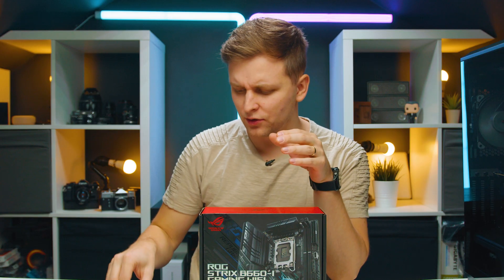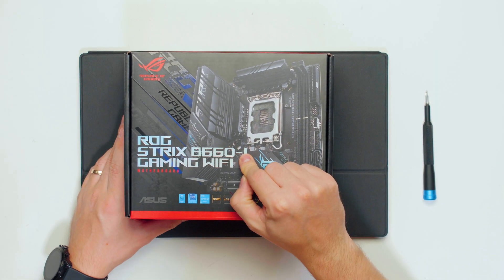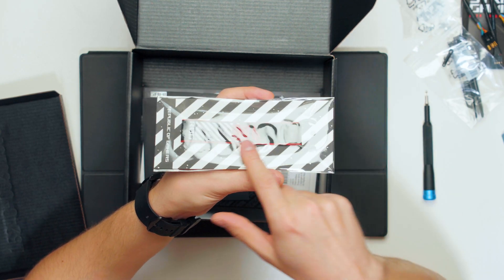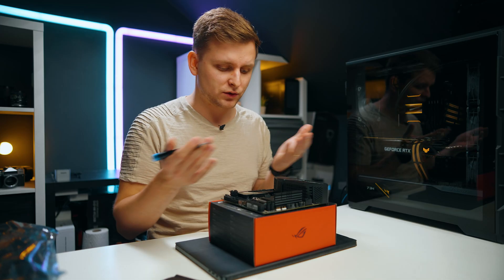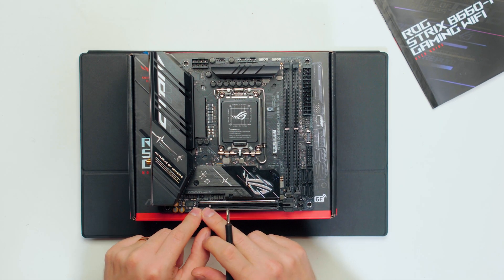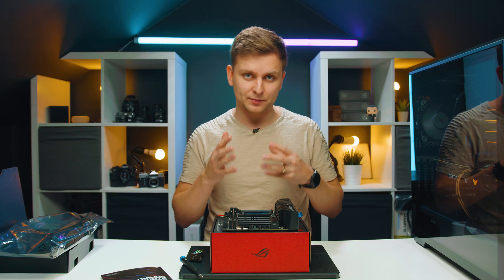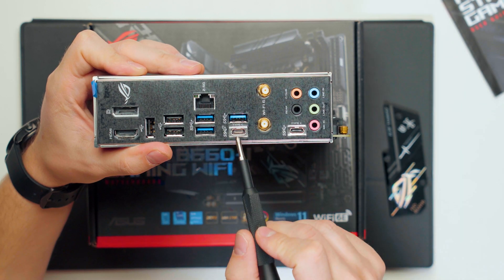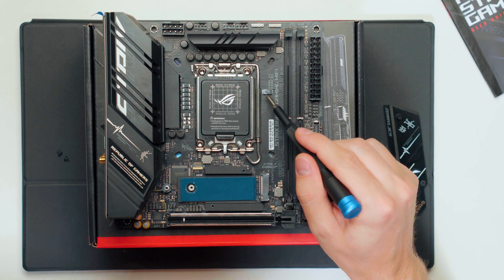It could've been perfect... | Asus ROG Strix B660i Motherboard Overview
Checking out the new B660 chipset itx motherboard from Asus.

Check out the latest pricing of the ROG Strix b660i
[Listing pending...]

Video produced by Lauri Pesur

0:00 Intro
0:30 New b660 chipset
1:02 What's inside the box
2:45 The design
3:11 LGA 1700 socket
3:32 Motherboard headers
5:10 M.2 slots
6:05 IO of the motherboard
6:54 The One big problem.
7:31 Power Phases
7:59 Latest Pricing.